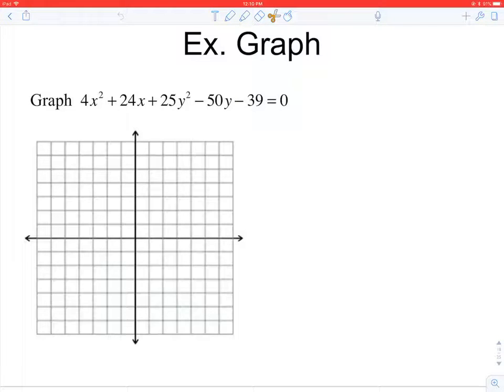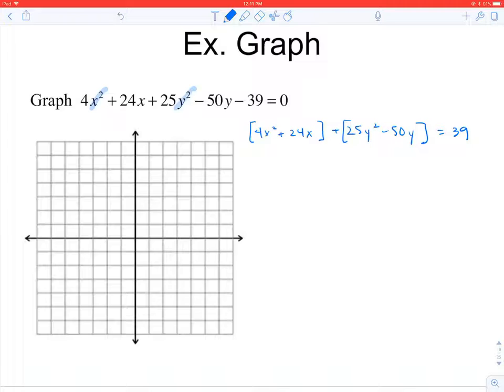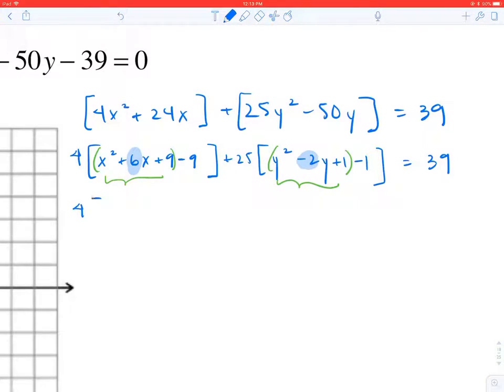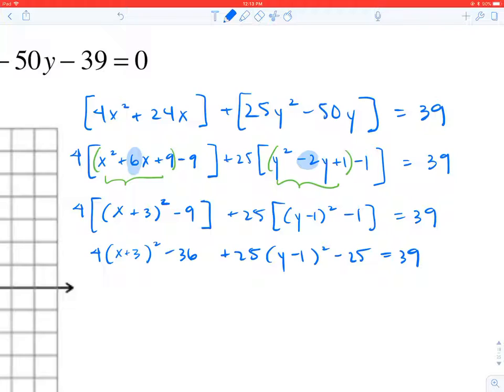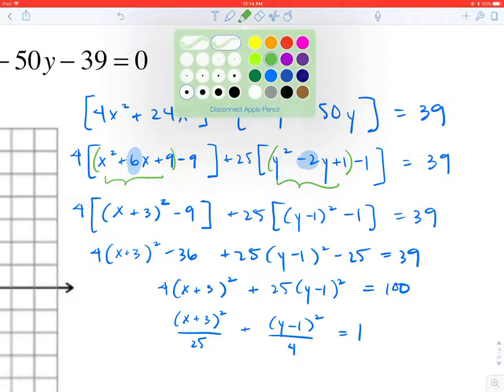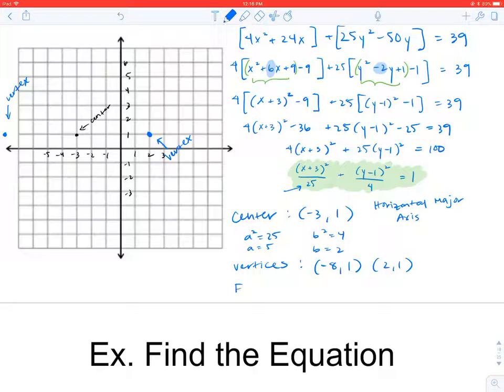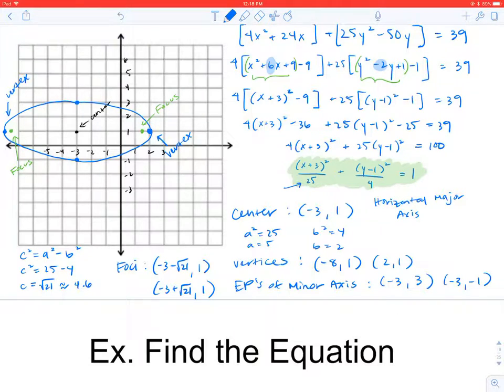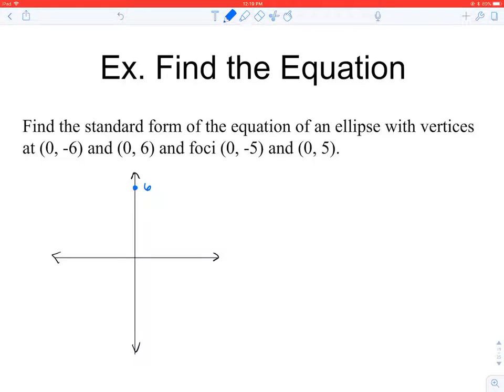PCH Ellipse Examples